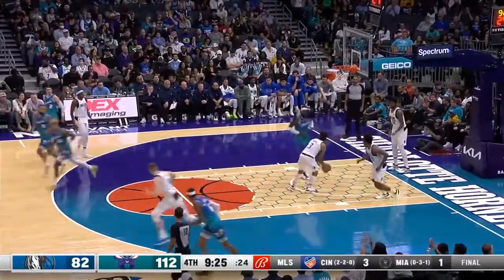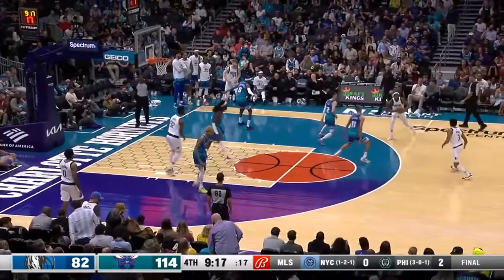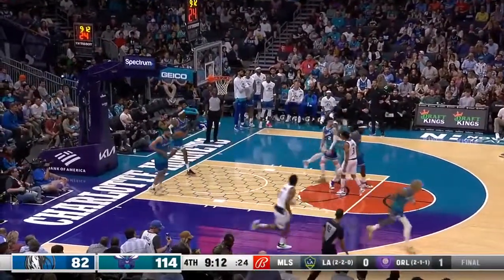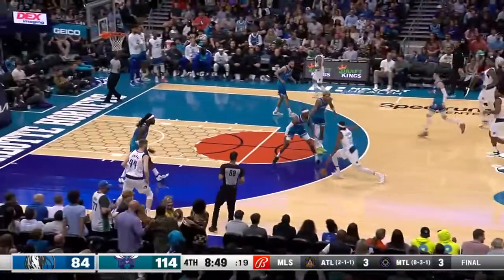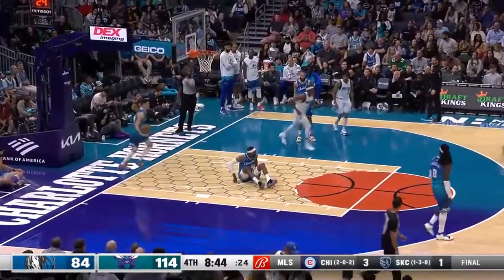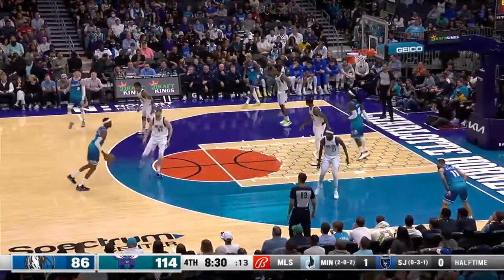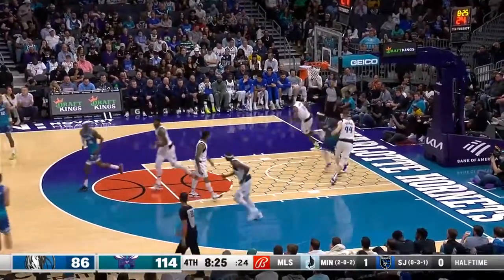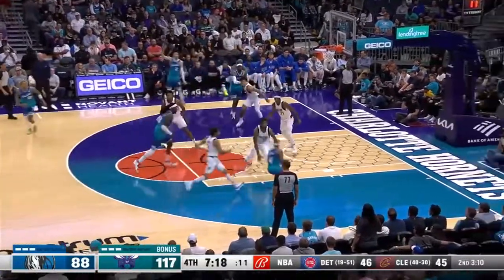Dallas Mavericks vs. Charlotte Hornets Full Game Highlights | March 19 | 2022 NBA Season